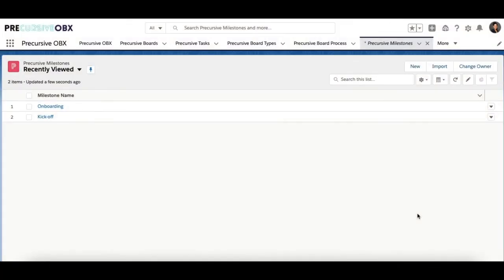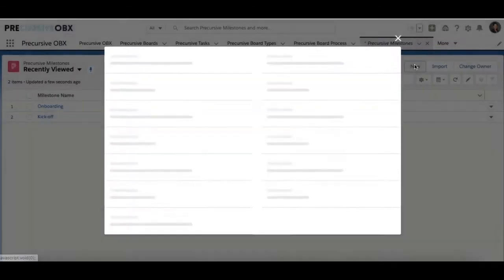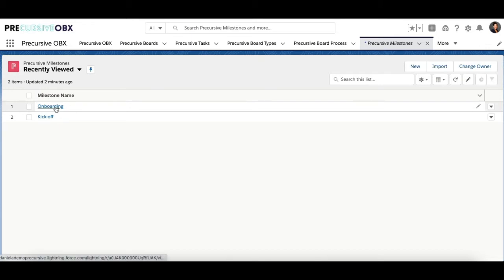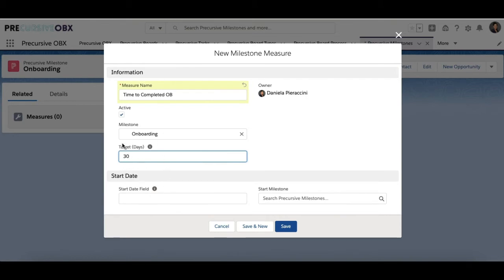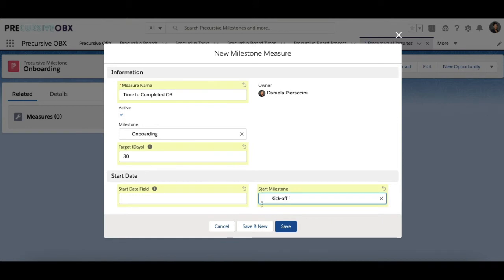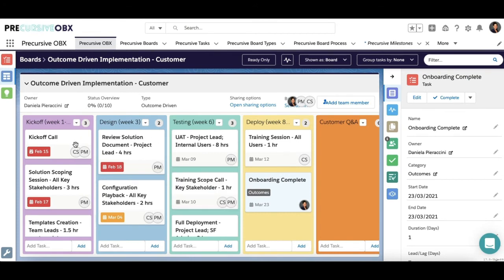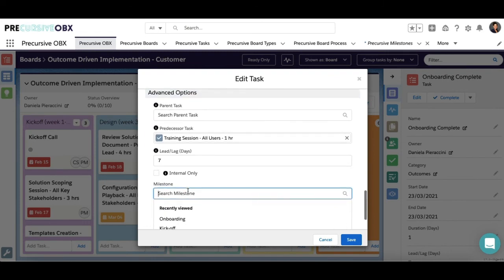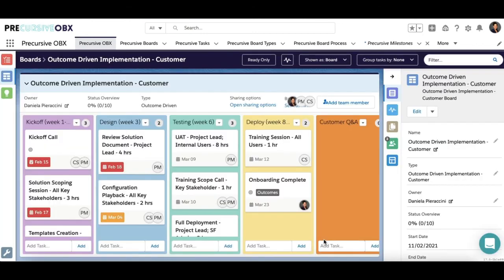Feature Focus: Milestones in Precursive OBX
Daniela, from our Customer Success team, takes you through how easy it is to track milestones from Kickstart to Onboarding!